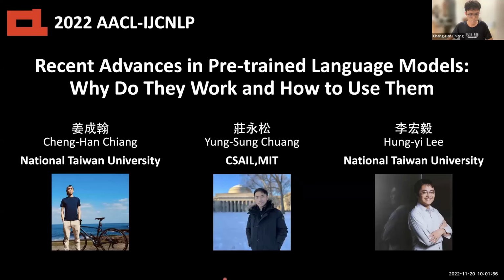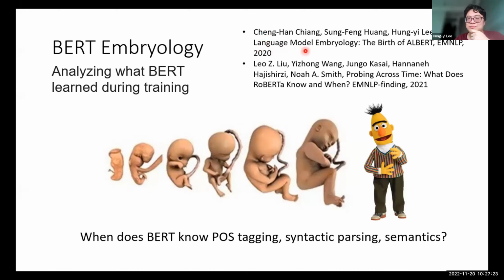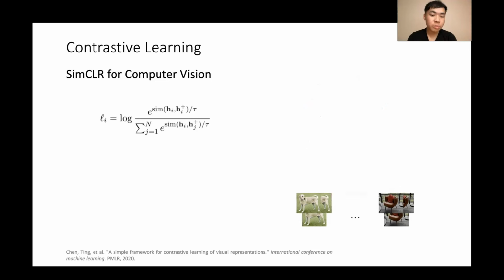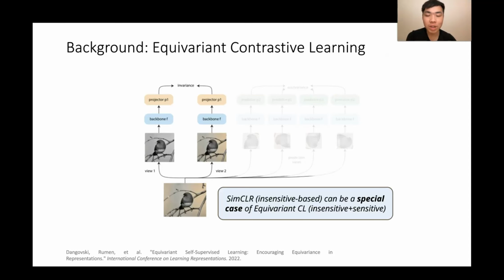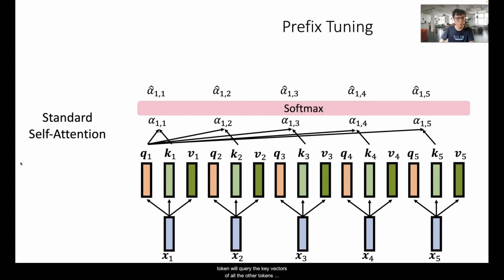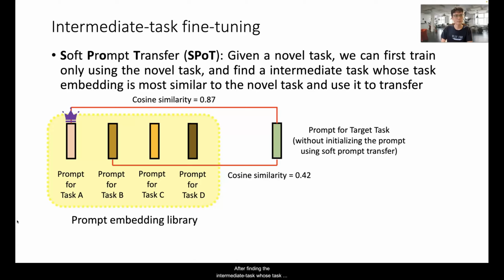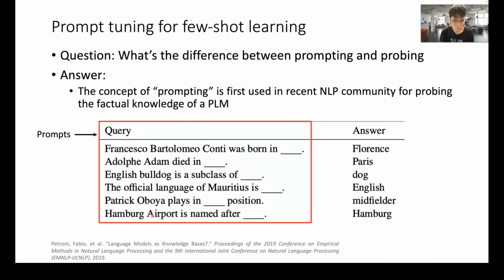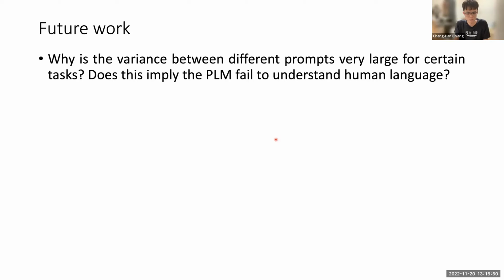AACL-IJCNLP 2022 Tutorial: Recent Advances in Pre-trained Language Models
AACL-IJCNLP 2022 Tutorial: Recent Advances in Pre-trained Language Models: Why Do They Work and How to Use Them

Part 1 Introduction [Hung-yi] 4:00
Part 2 Why do PLMs work [Hung-yi] 15:57
Part 3 How to use PLMs: Contrastive Learning for PLMs [Yung-Sung] 48:09
Part 4 How to use PLMs: Parameter-efficient fine-tuning [Cheng-Han] 1:24:05
Part 5 How to use PLMs: Using PLMs with different amounts of data [Cheng-Han] 1:54:09
Part 6 Conclusion [Cheng-Han] 2:24:25

This is the video of the AACL-22 tutorial "Recent Advances in Pre-trained Language Models: Why Do They Work and How to Use Them". This video combines the live recording and re-recorded videos of the tutorial. There is a slight discontinuity at 8:27 due to some unknown connection issue with zoom, but this should not bother the content.

Some modifications are made in Part 4 and Part 5: I added some slides to explain the questions from the audience. Also, in the live tutorial, I said that one of the initializations of prompt tuning is initializing with the hard prompts of the downstream tasks, this is incorrect, those prompt embeddings are instead initialized with the labels of the downstream tasks.